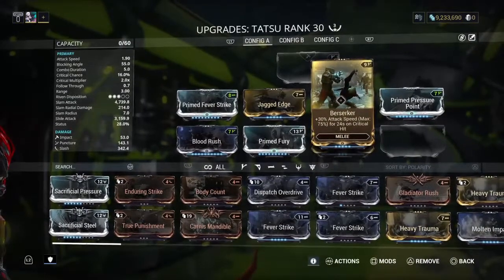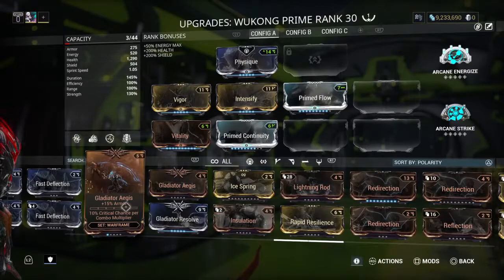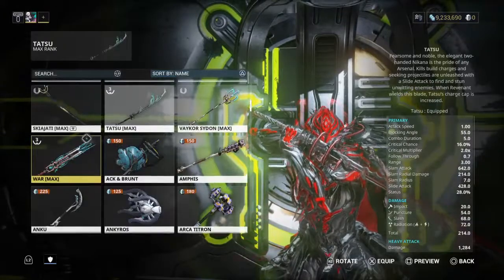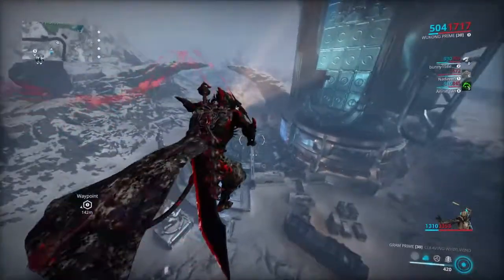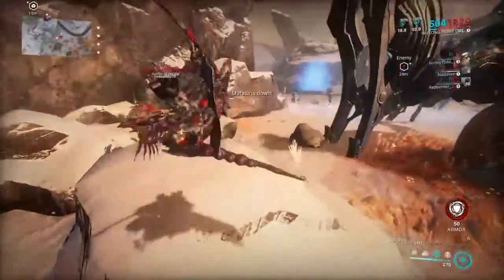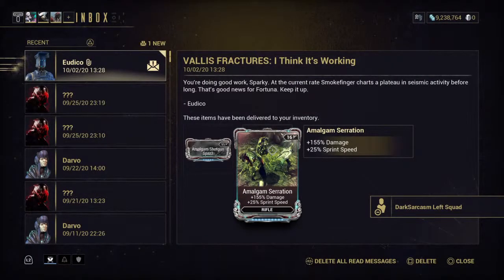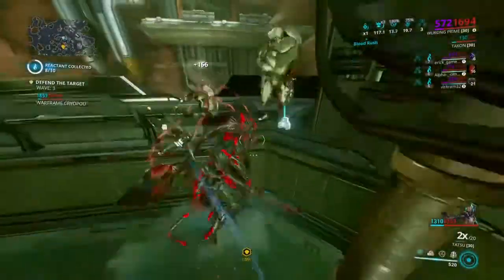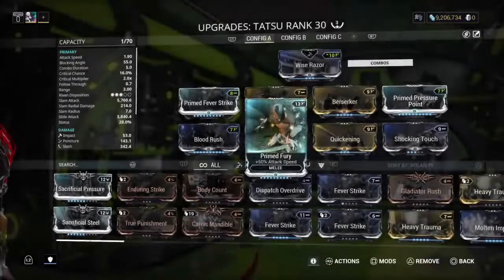Warframe (Tatsu Build So Far) [PS4] (R)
FOR LEGAL REASONS:  I have to specify that this is not Kid content (Rated R) Cussing, Graphic Content, and Patial Nudity.
▬ Stream Rules ▬
★ No Promotion Self/Other Channels
★ No Harassment
★ Respect everyone and staff
★ No spamming chat (When i'm on R6)
★ No toxic chat
▬ Other Links ▬
▬ Hero Clan Rules ▬
★ Don't shoot at players unless they are not friendly, micless, or shoot at new spawns
▬ YOTL Clan Rules ▬
★ Be respectful (You can trash talk just no Racist or Toxic Chat)